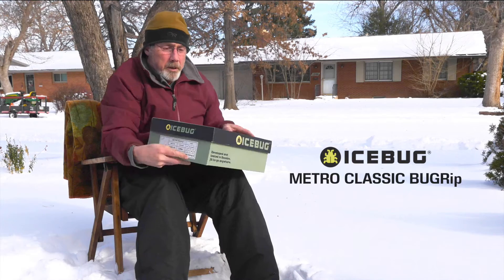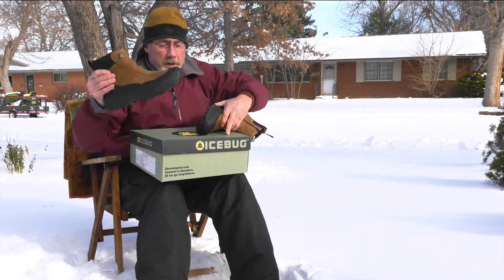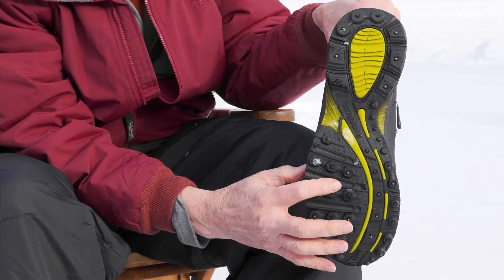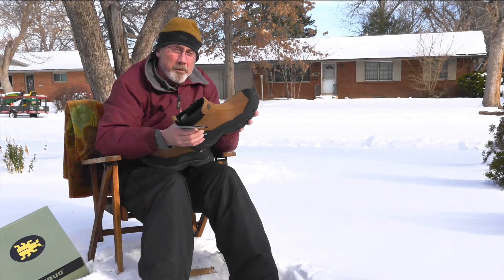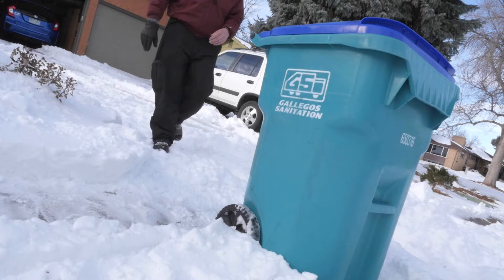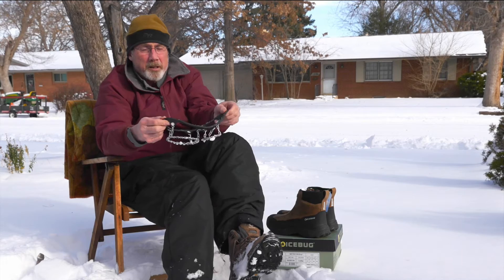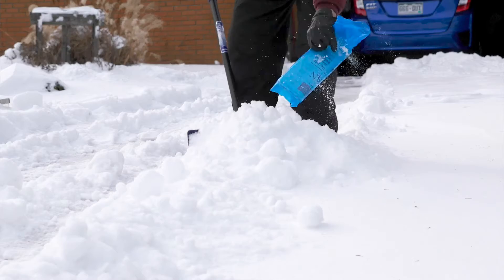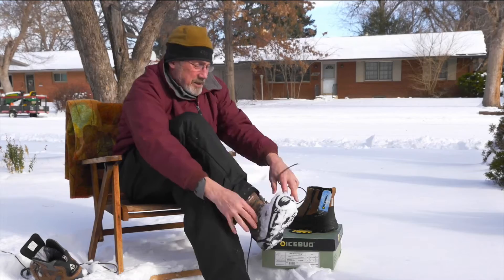Icebug Metro BUGRip Men boot review Best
Producer/Director/Post - Robert Lagerstrom.  Self promotional use only.  Music by: The Waifs - Crazy Train